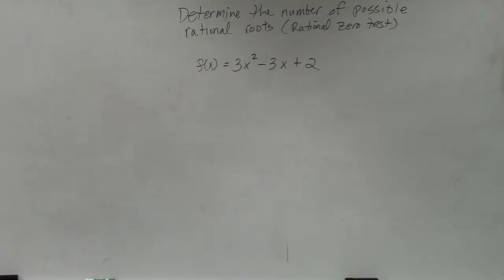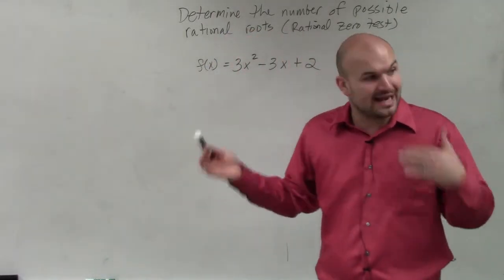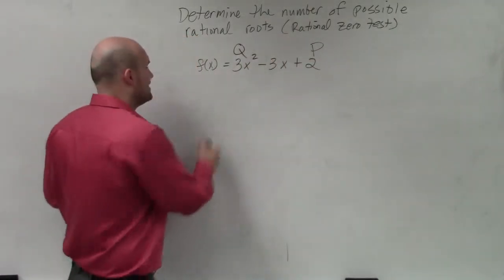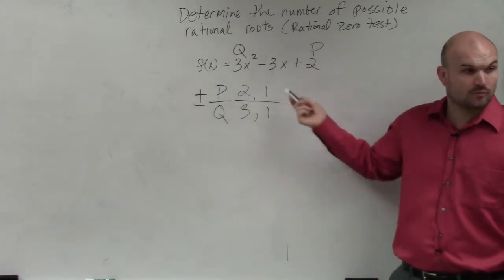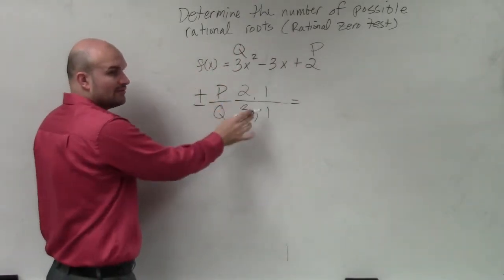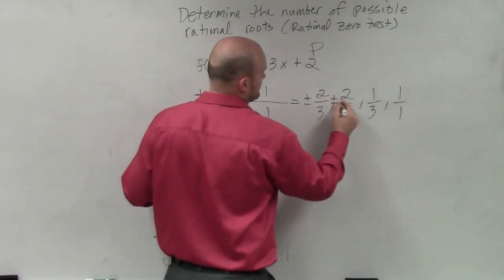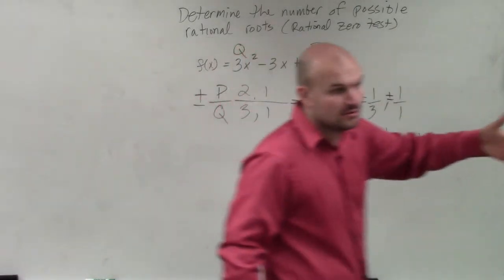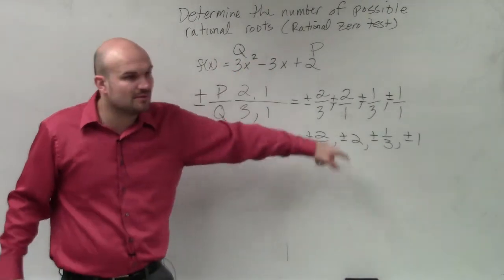Determining the possible rational zeros by putting p over q